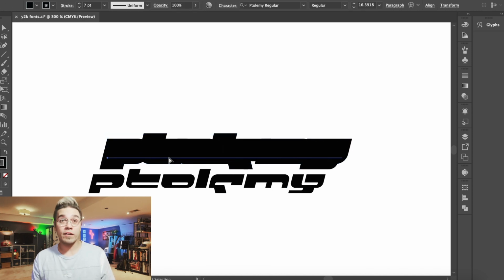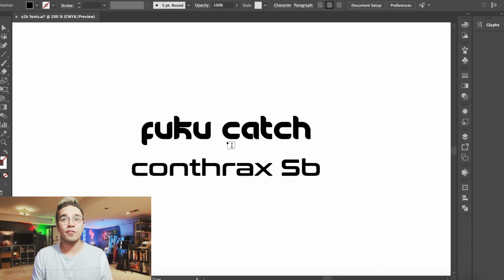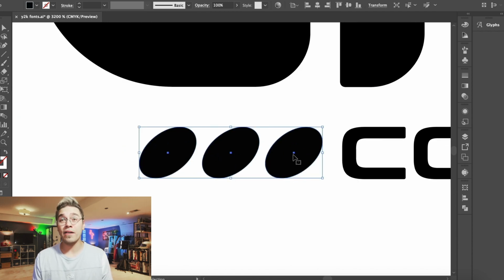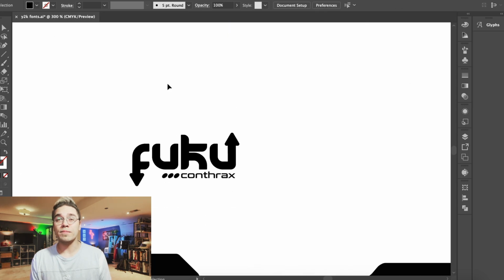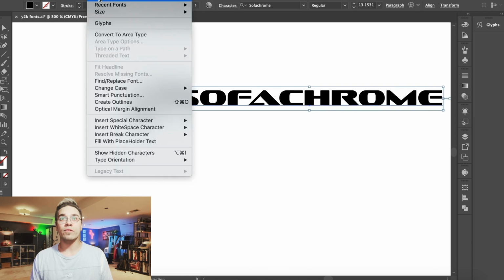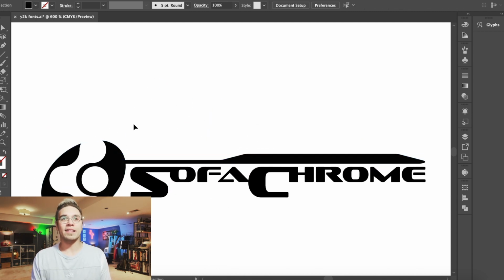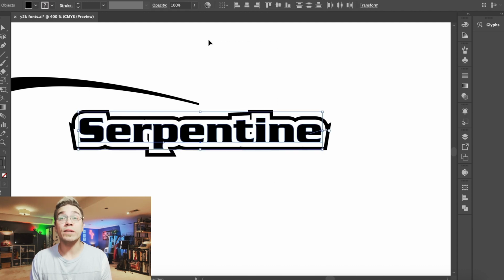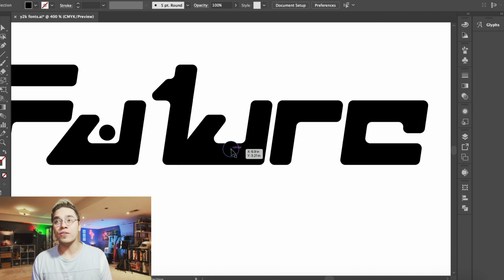Best Free Fonts for Y2K Aesthetic Logos (part 6)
we're looking at the best fonts for creating unique Y2K aesthetic logos. posting new videos weekly, make sure to like, sub, and share!